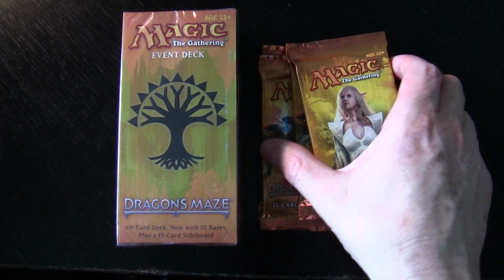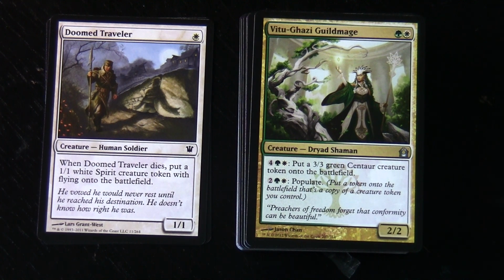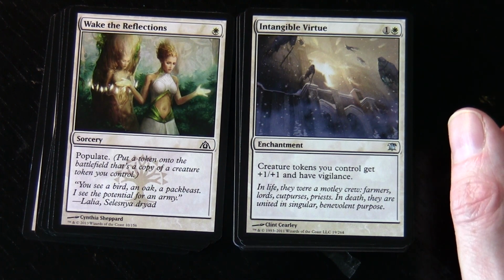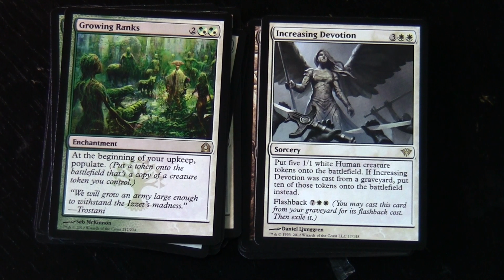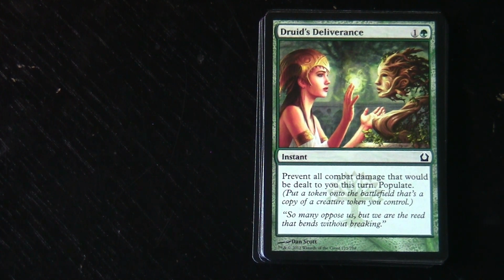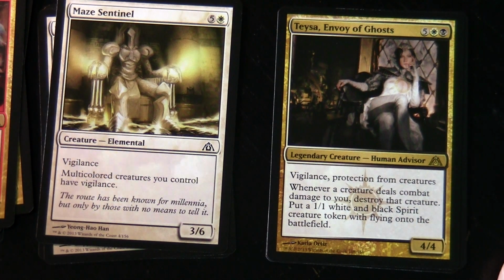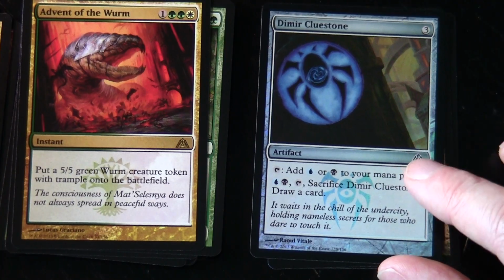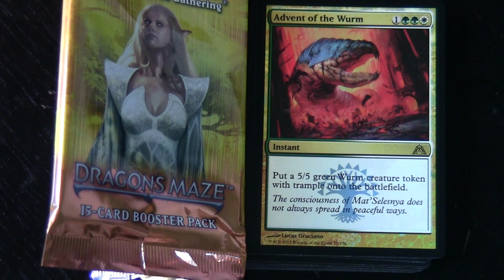Magic The Gathering - Strength Of Selesnya Event Deck - Unboxing & Analysis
Unboxing of the Strength of Selesnya Event Deck from Dragon's Maze + Opening of 4 Boosters to look for potential card substitutions.
In this video I experiment with a longer format, and future Event Deck unboxings and analysis/substitution/discussion may be split into multiple videos. Unintentional ASMR SlowTV Flourishing